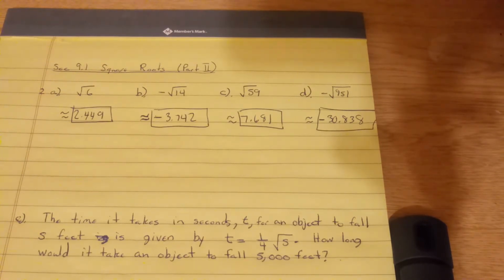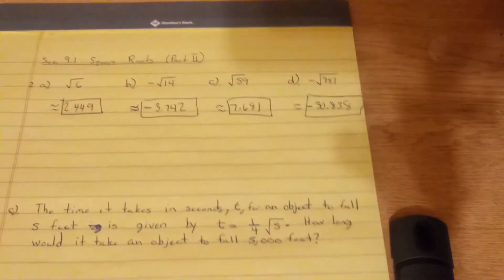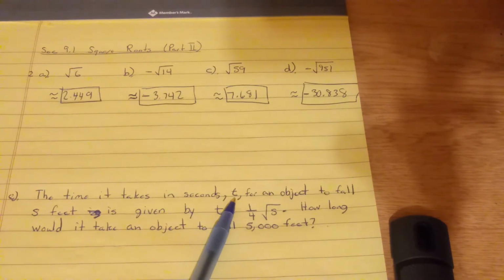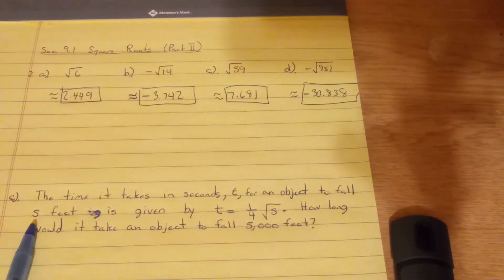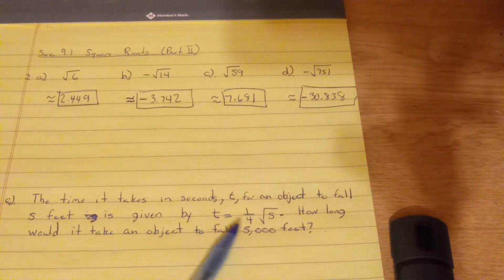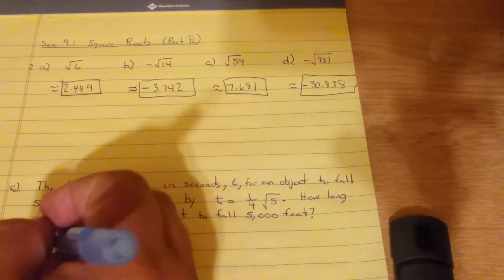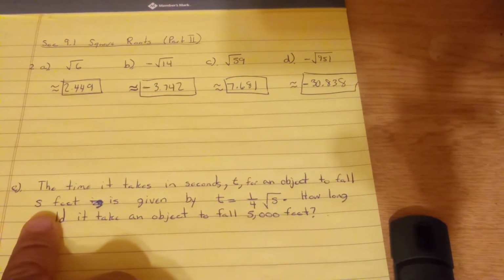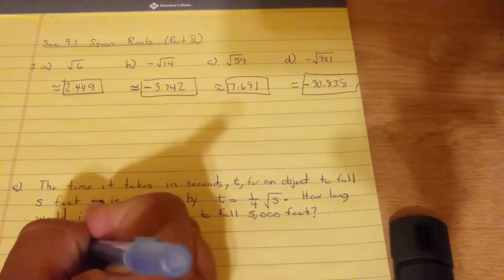Section 9.1 Square Roots (Part II)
Part II explains how to approximate non-perfect square numbers with a calculator and application.